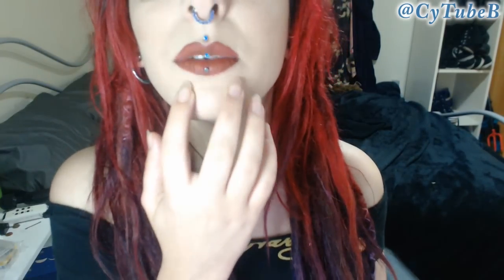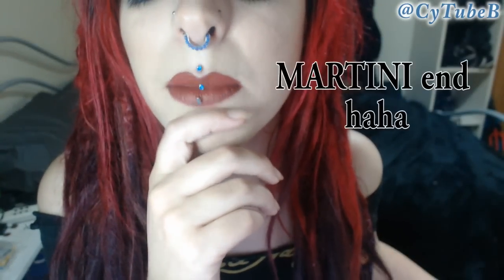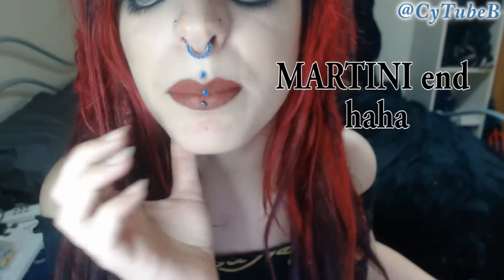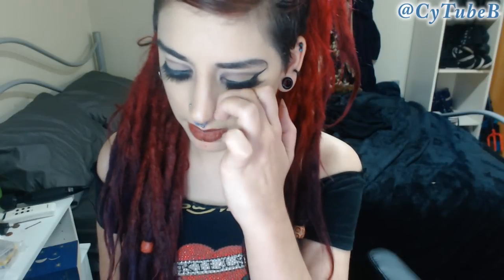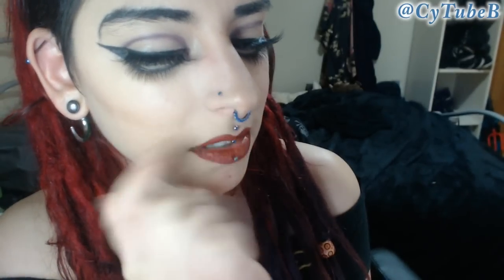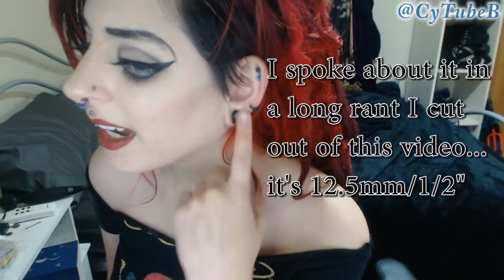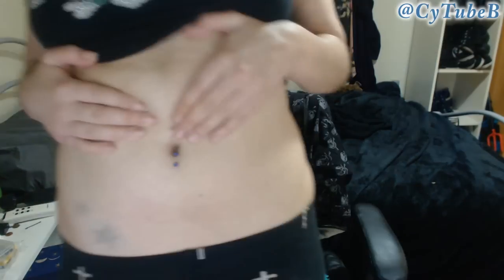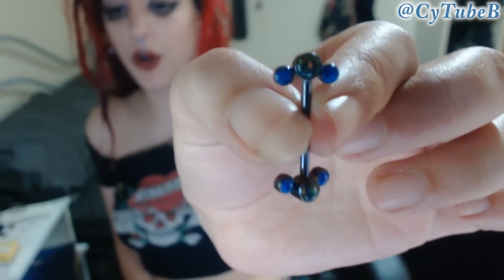All About My Current Piercings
Look at all my extra holes! This video is a brief overview of my experiences of the pain ratings and healing info of my 15 piercings.  I also discuss the importance of proper jewellery and show off my favourite pieces.